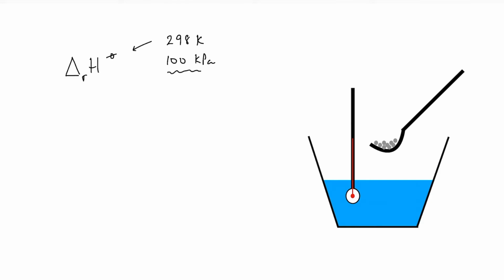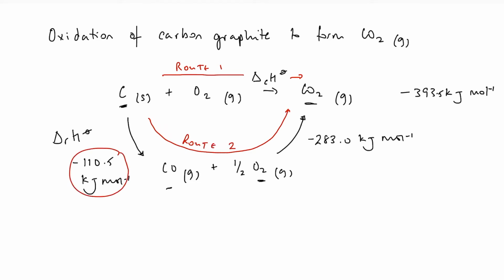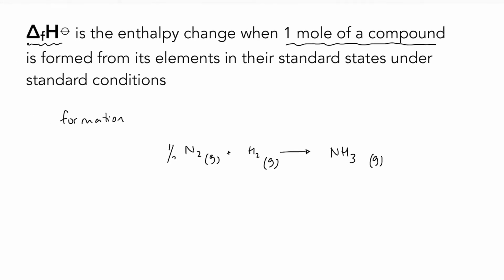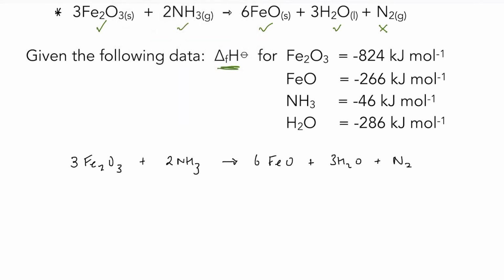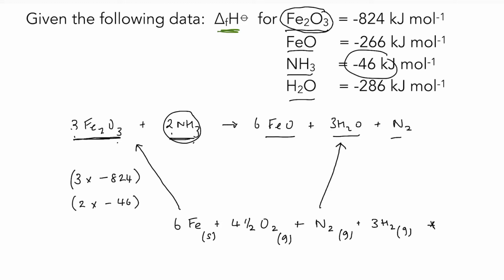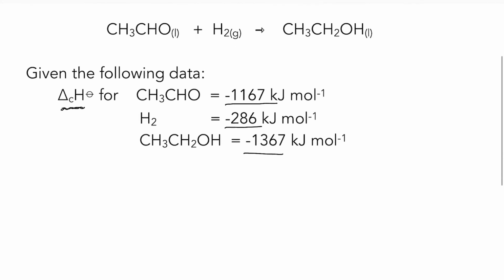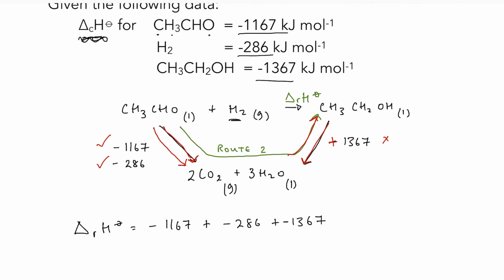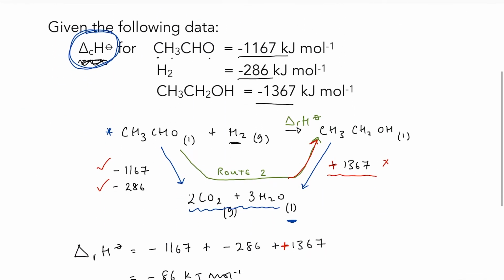Drawing enthalpy cycles using enthalpy of formation and combustion data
I cover a huge amount of content in this lesson - enthalpy change of formation, enthalpy change of combustion and enthalpy cycles (also known as thermochemical or Hess cycles).

Traditionally, these cycles are taught independently of each other but I think that leads to more confusion. The video purposefully takes you through everything from first principles and allows you to see that all enthalpy cycles are essentially the same.

If you need some decent notes then pay a where the content is specifically tailored for AQA, OCR and Edexcel A levels.

Ready to take it to the next level?  Download a booklet of exam style questions covering enthalpy of neutralisation and combustion, bond enthalpy and enthalpy cycles with perfectly structured, fully explained answers and exam tips: